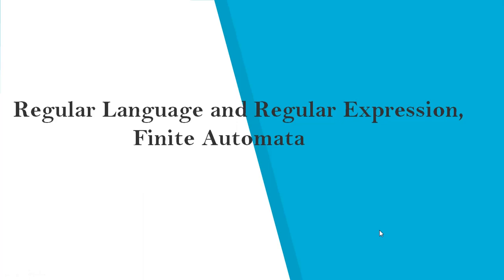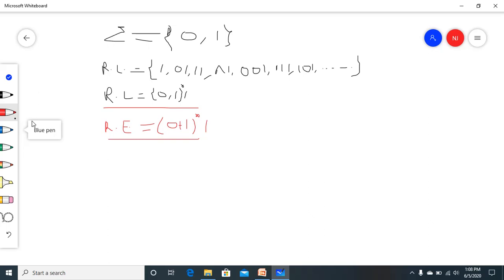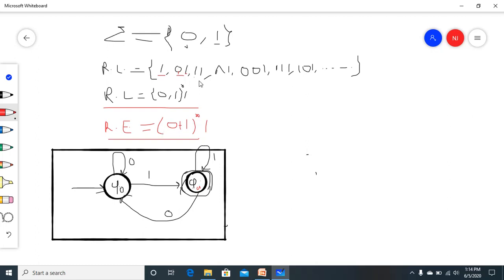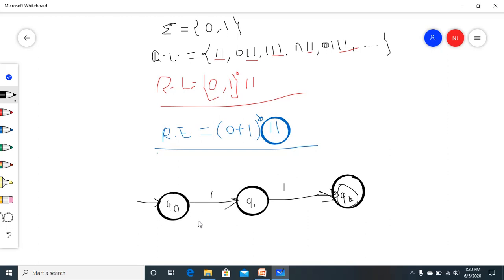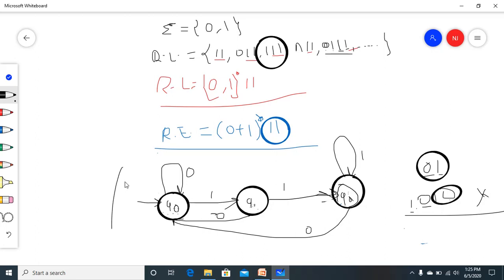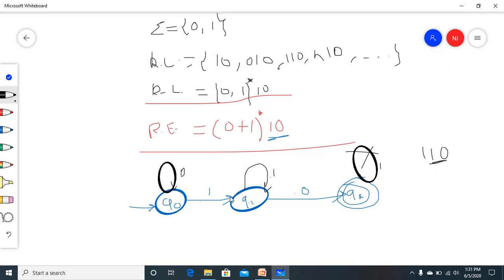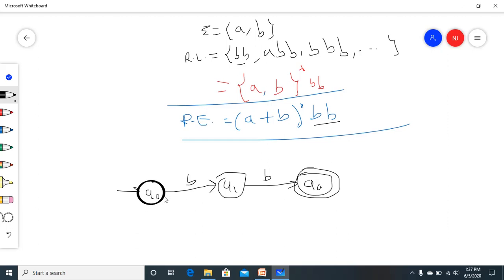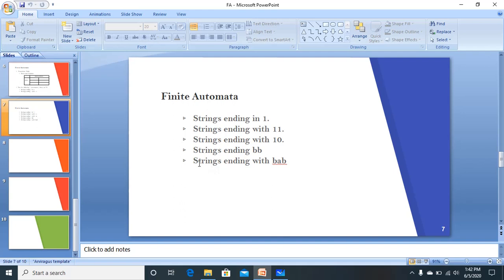FA2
How to create Finite Automata of the given statement